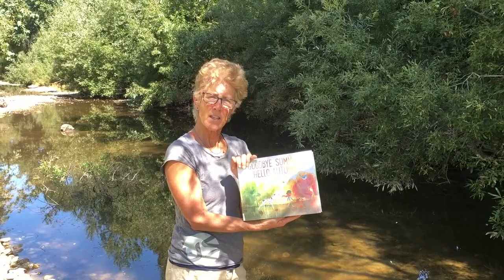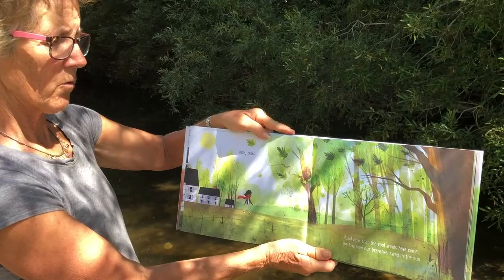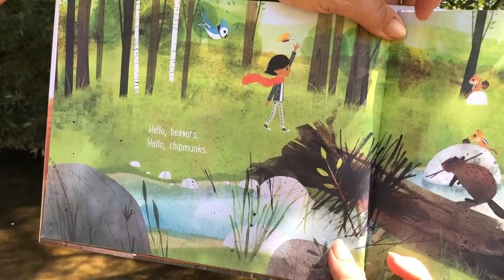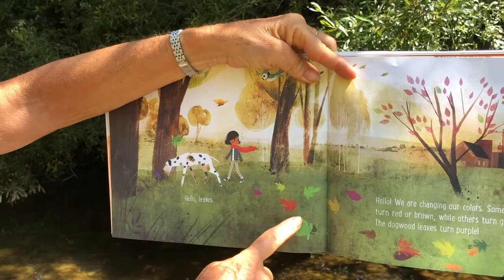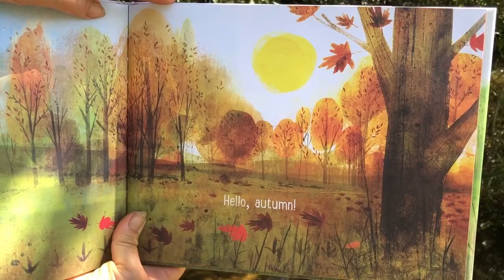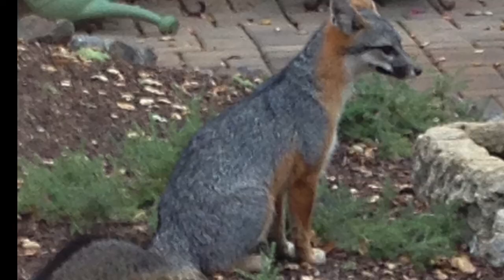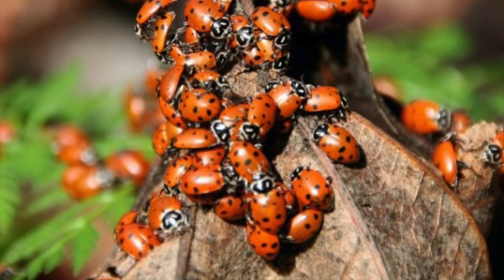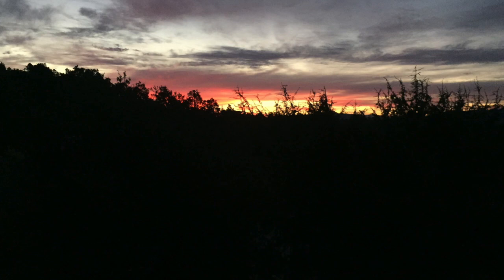Goodbye Summer, Hello Fall Read Along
Learn about all we have to celebrate, as summer fades into fall. This video is part of the Conservancy's Education Program and is intended for a pre-school audience or similar learning level.